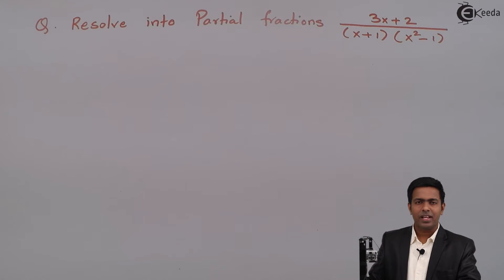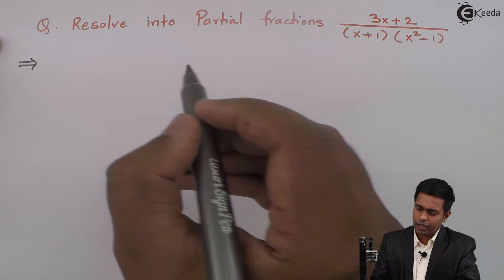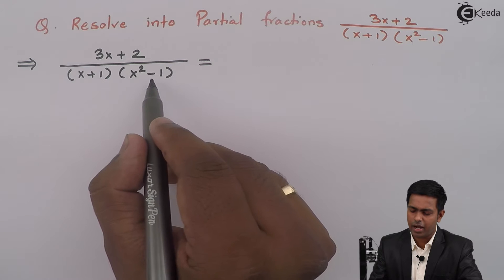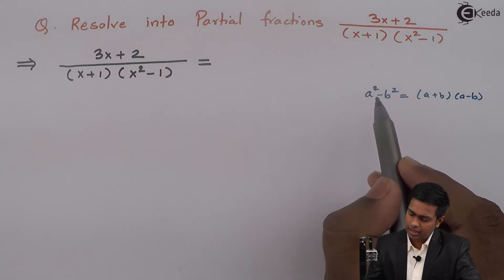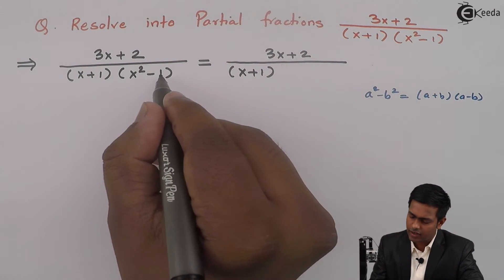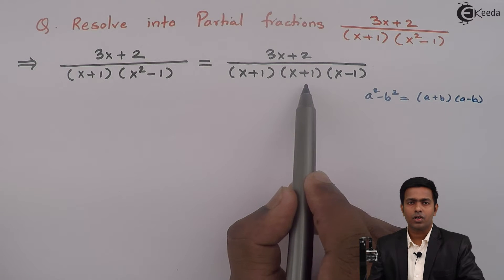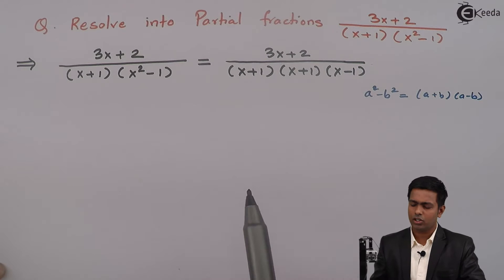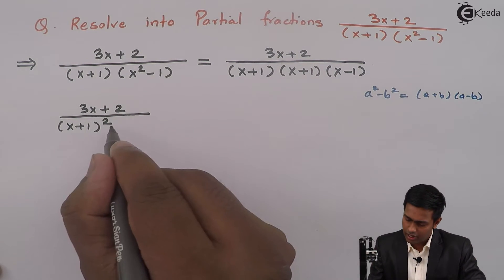Repeated Linear Factors - Problem 1 - Partial Fraction - Diploma Engineering Mathematics 1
Video Name - Repeated Linear Factors Problem 1

Chapter - Partial Fraction

Happy Learning